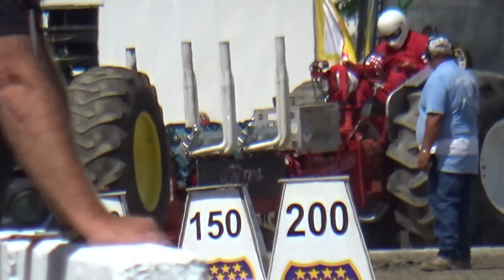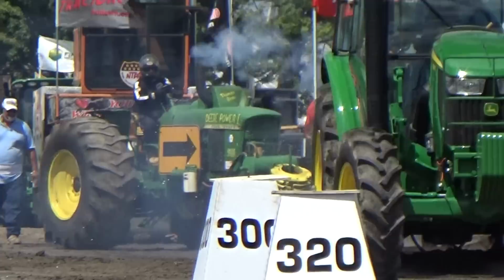Deere Power — Bowling Green, Ohio 2016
We had to de-tune it to get the intercooler and hoses to hold the boost, but we got up the track.